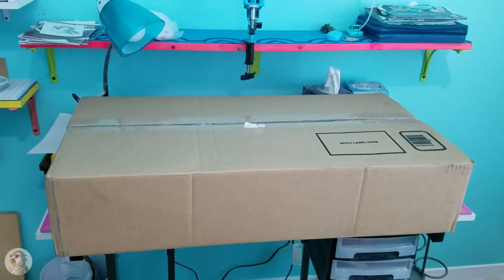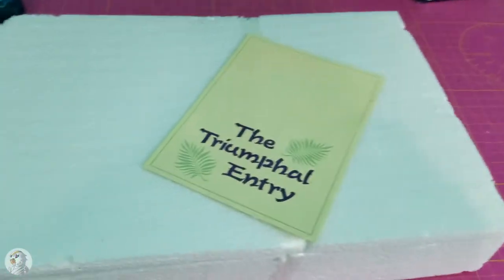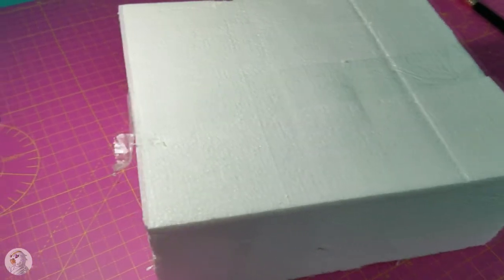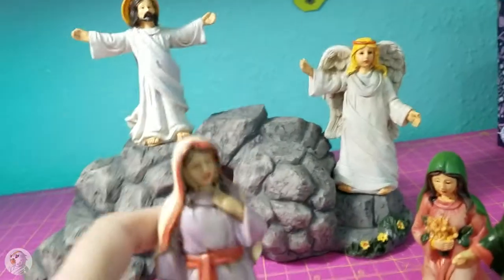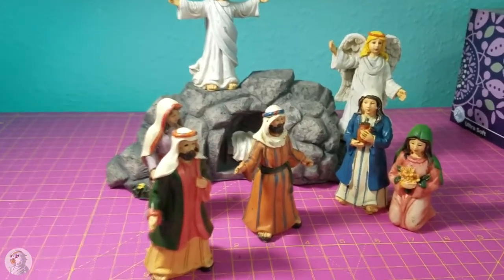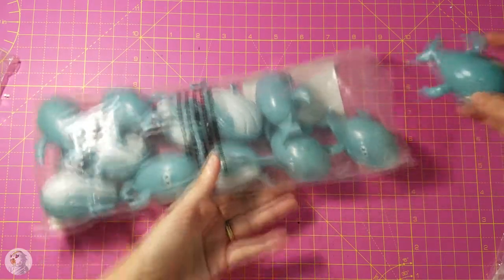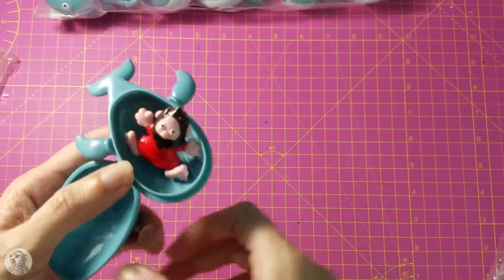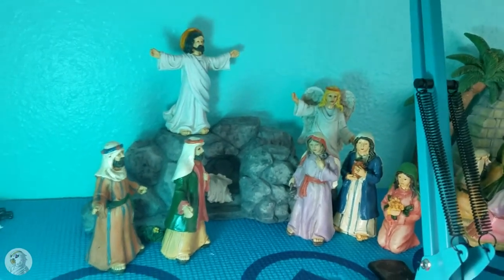Oriental Trading Company Easter Order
I discovered Oriental Trading Company when I began to order rubber ducks for Ducking The Jeeps. Or Duck Duck Jeep. I loved the diversity. I like party stores so I bookmarked them.  Later I found out they sold Christian supplies too and were a Christian company. That made me happy. I got a catalog for Easter this year and was very happy with some of the decorations in there. Chris helped me out and thanks to him we ordered all these nice things.